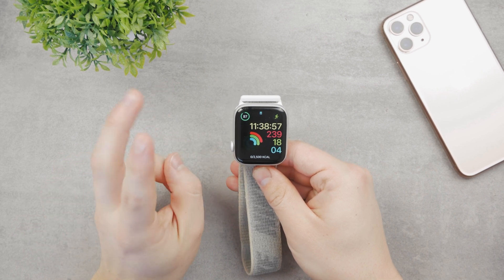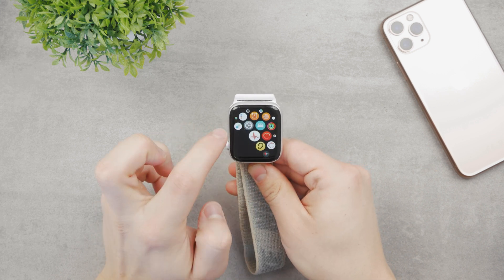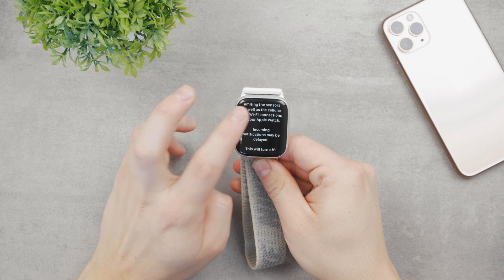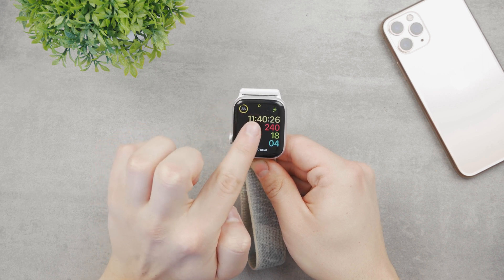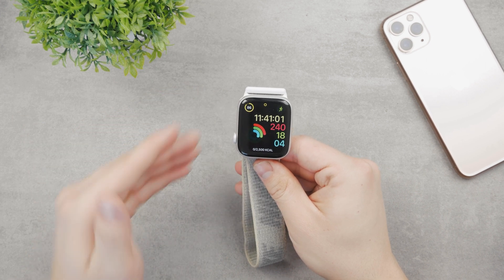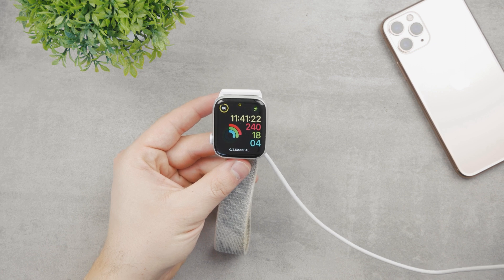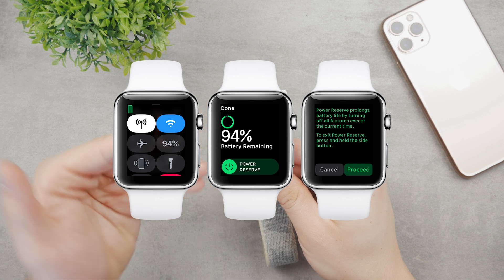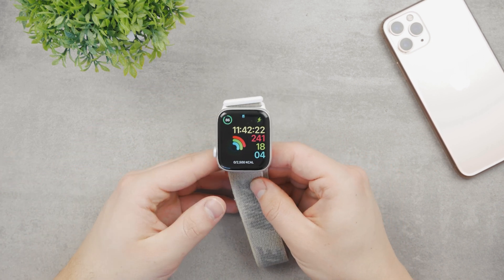Apple Watch Power Reserve VS Low Power Mode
In this video, I wanted to explain to you the difference between Apple Watch that has the ability to have Low power mode and the Power reserve mode which is a bit older and it may get confusing of course.

Timestamps:
0:00 WatchOS Version
0:31 Low Power Mode
2:31 Power Reserve Mode
3:54 Conclusion